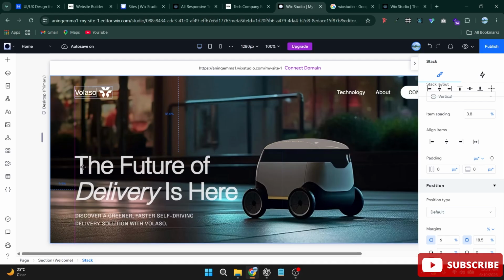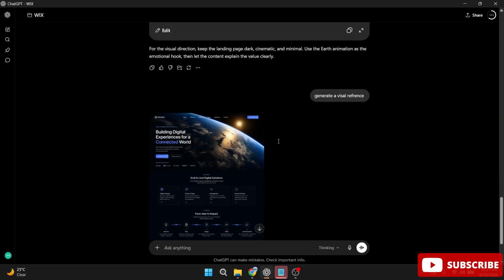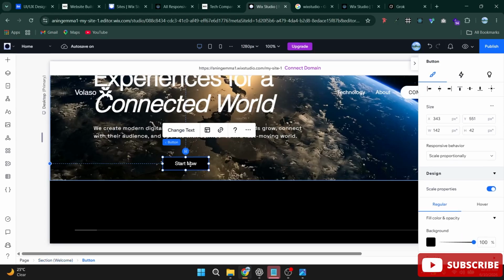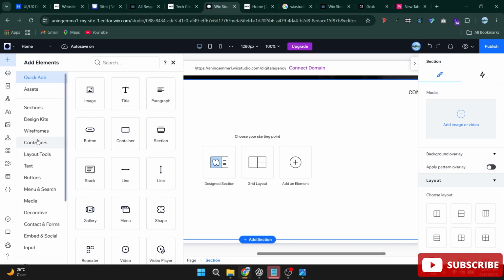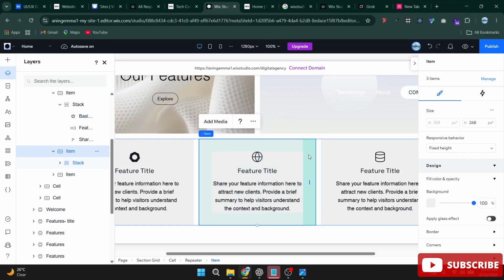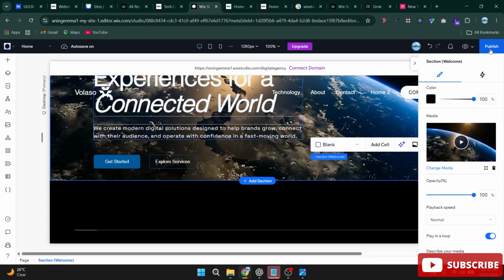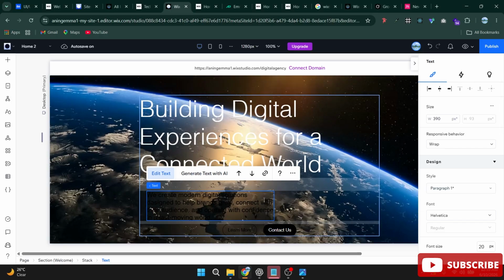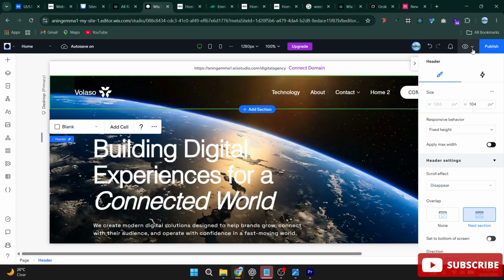Wix Studio Tutorial for Beginners: Build a cinematic Landing Page Step by Step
In this Wix Studio tutorial for beginners, I’ll show you how to build a landing page step by step using Wix Studio. This is a practical Wix website tutorial where we start from the basics, create a new site, edit the hero section, upload media, design CTA buttons, add sections, use wireframes, add icons, apply animations, set up the navigation menu, and work from a blank canvas.

This tutorial is useful if you want to learn Wix Studio, Wix website design, Wix landing page design, or how to create a clean landing page for lead generation. I also show how AI and image generation can support your website design workflow inside a modern web design process.

We also cover:

• Wix Studio tutorial for beginners
• Wix website tutorial step by step
• Wix landing page design
• Wix landing page tutorial
• How to add a new site in Wix Studio
• How to edit a hero section in Wix
• How to upload media in Wix Studio
• How to design CTA buttons
• How to add new website sections
• How to use wireframes in Wix Studio
• How to add icons to a landing page
• How to add animations in Wix Studio
• How to edit navigation and mega menus
• How to publish a Wix website
• How to build on a blank canvas in Wix Studio
• Wix AI and image generation for website design
• Wix landing page for lead generation

This video is for beginners, designers, business owners, students, and creators who want to understand how to build a professional website or landing page using Wix Studio without overcomplicating the process.

Timestamps:

00:00 Intro
02:20 Tools overview
03:06 Add new site
05:41 Hero section edits
10:01 Image generation
12:16 Media upload
14:31 CTA button design
16:17 Publishing
17:19 Adding a new section
17:58 Adding wireframes
20:50 Adding icons
21:47 Animations
22:00 Auto save
22:28 Navigation menu
22:30 Navigation menu and mega menu
26:28 Building on a blank canvas